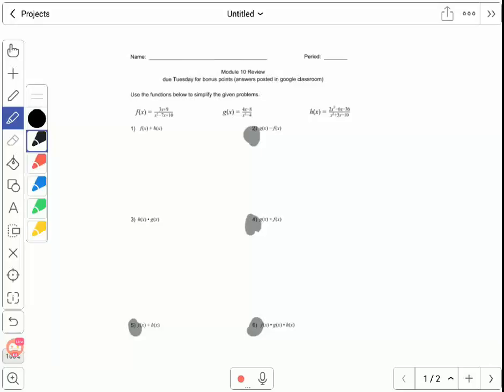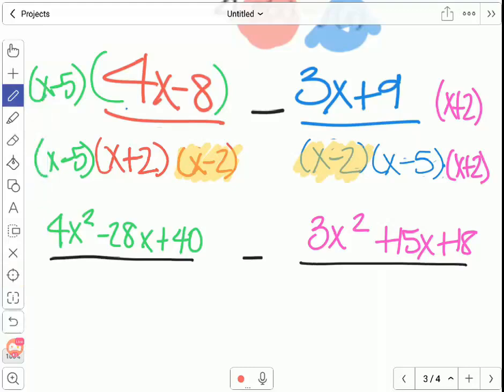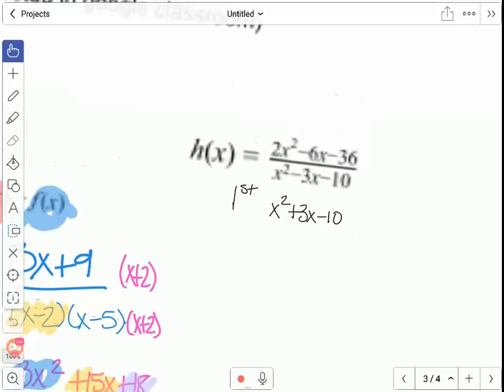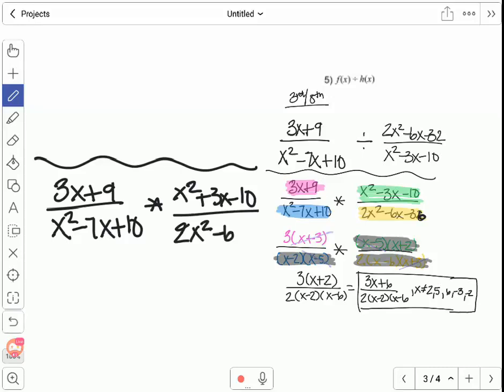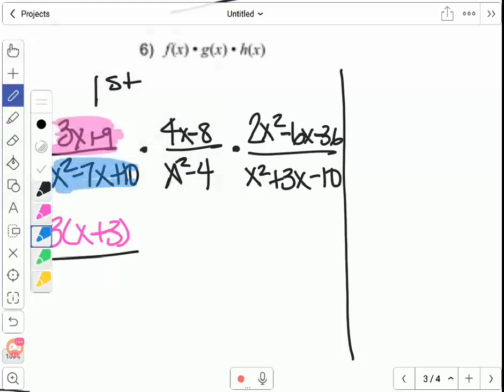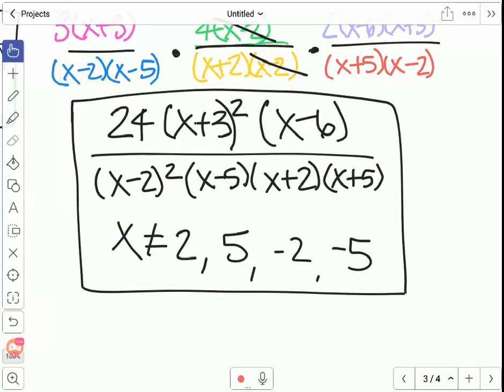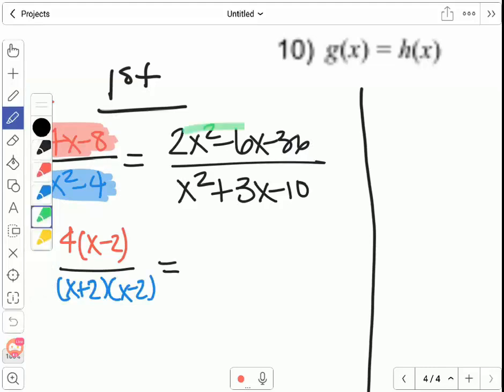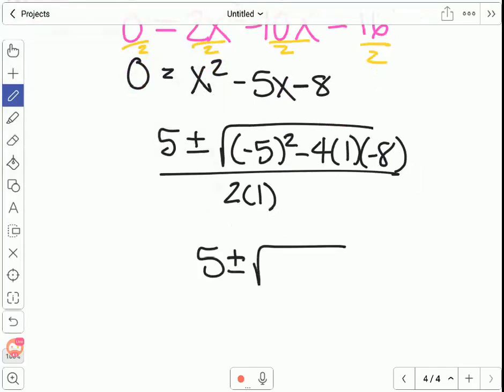Algebra 2 Live Review